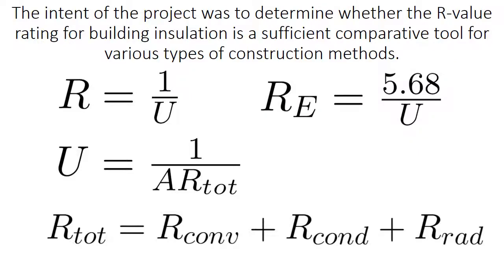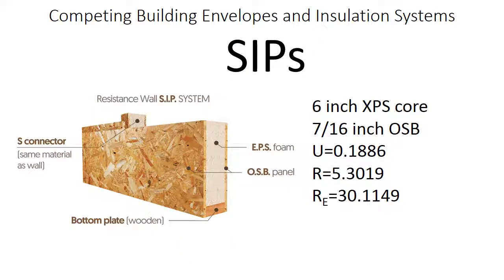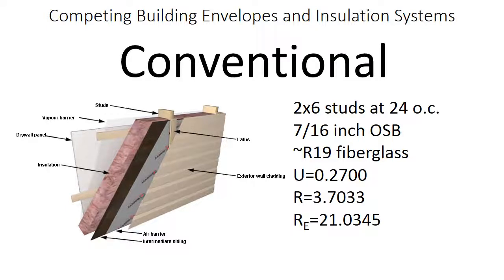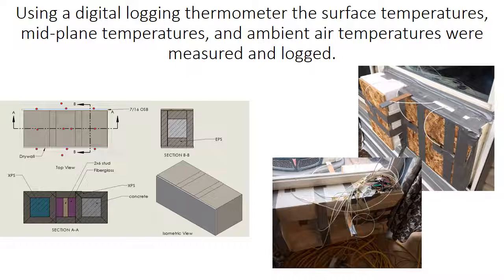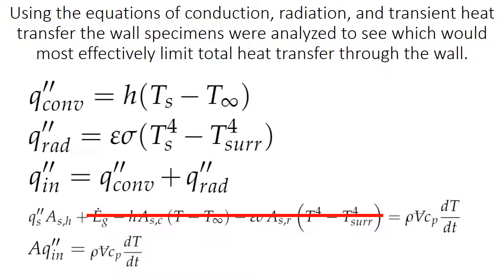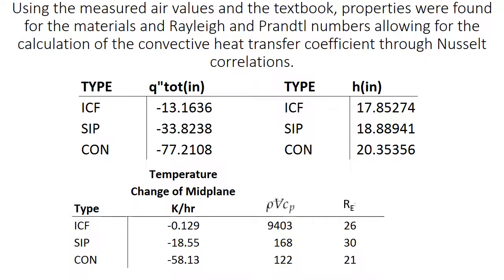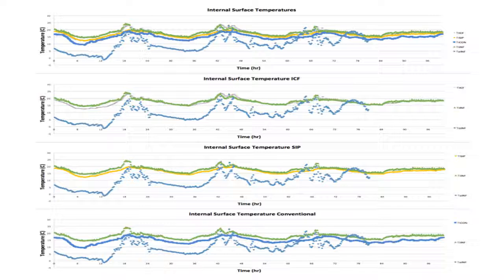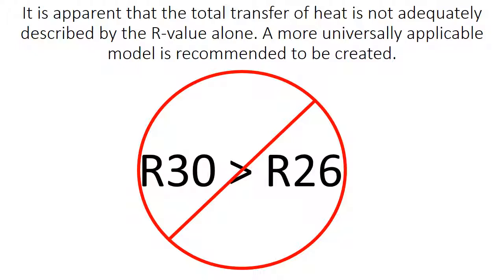Heat Transfer Project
A brief discussion on thermal mass and heat transfer in relation to conventional, ICF, and SIP construction.